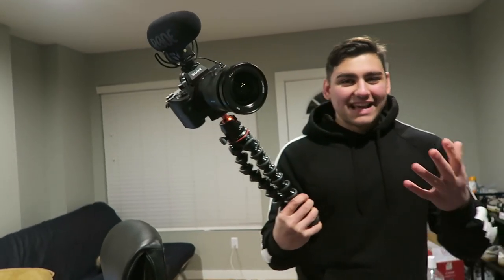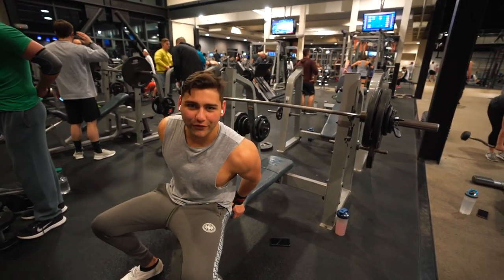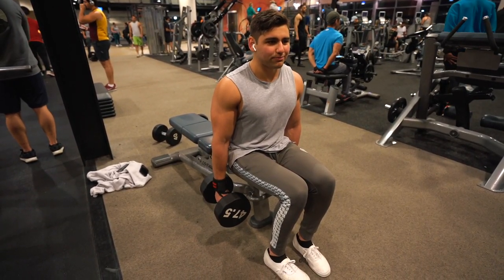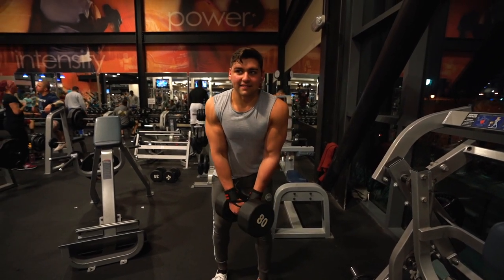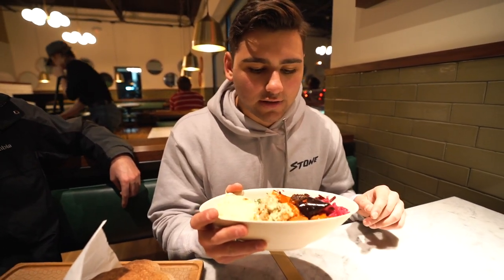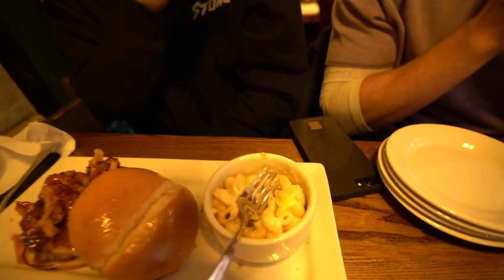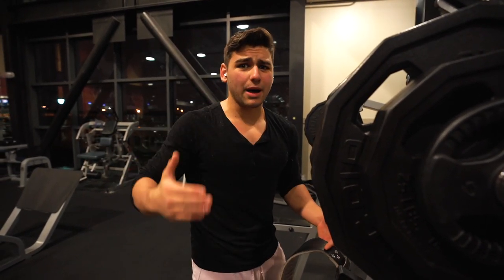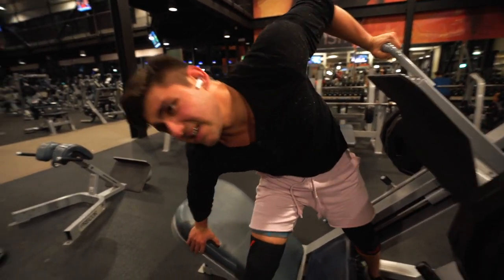My Biggest Purchase Ever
▶MVMT Watches: $15 code “diabeticaesthetics15” upon checkout.

STUDENT/ BODYBUILDER/ YOUTUBER/ TYPE 1 DIABETIC